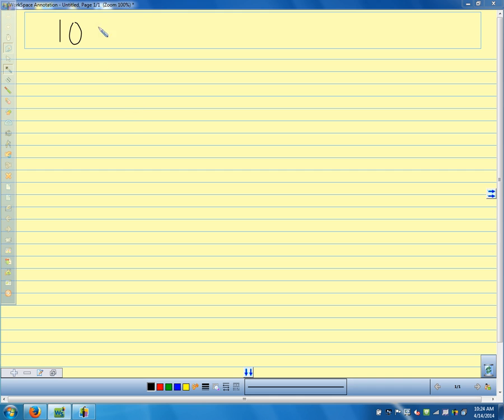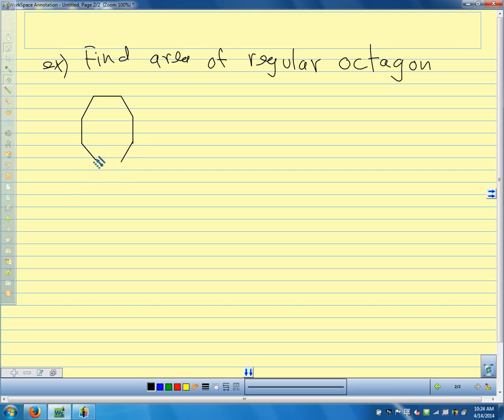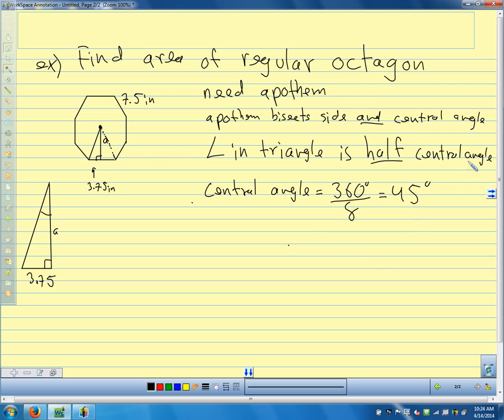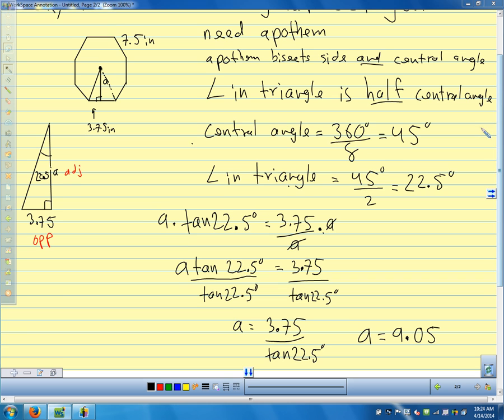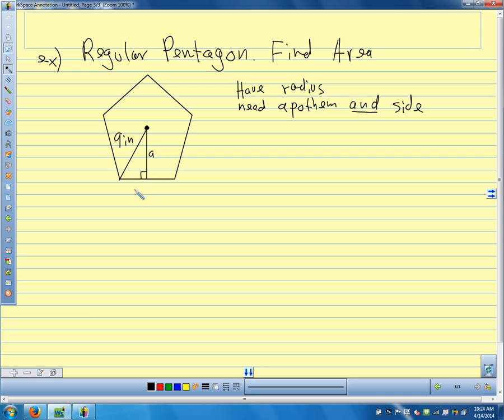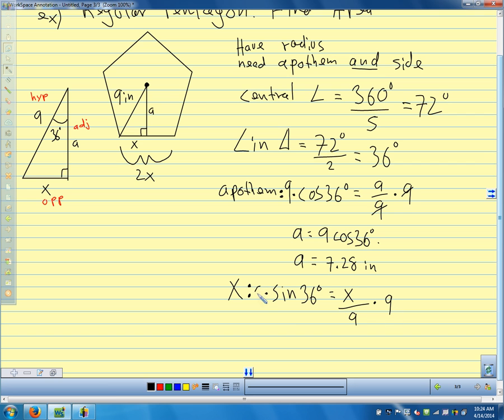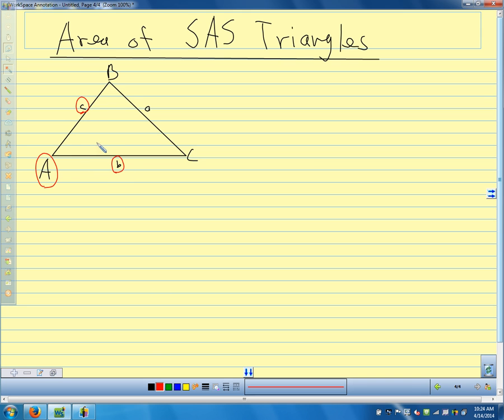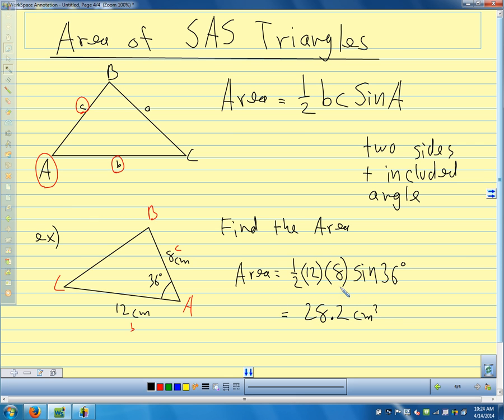Geometry 2014 10.5 Trigonometry and Area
Trigonometry and area